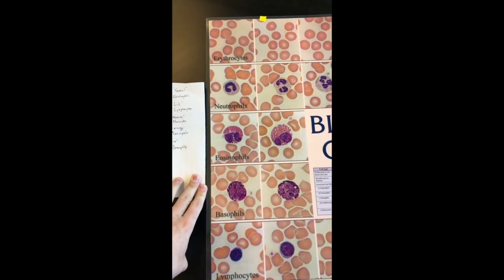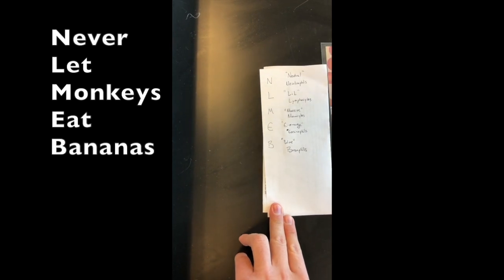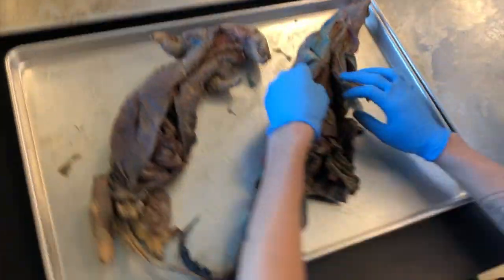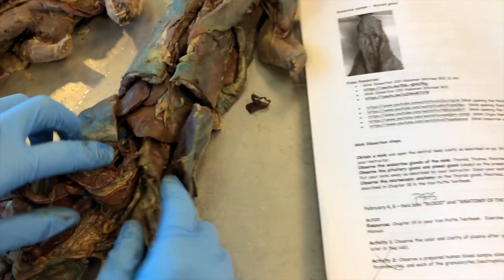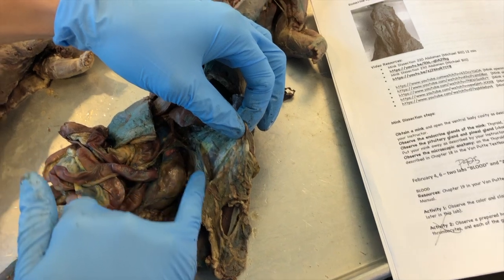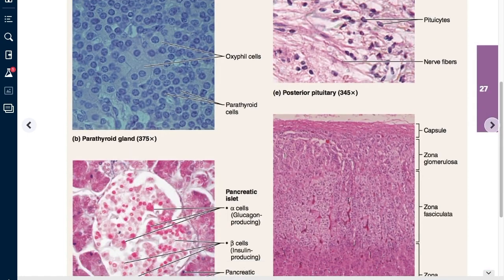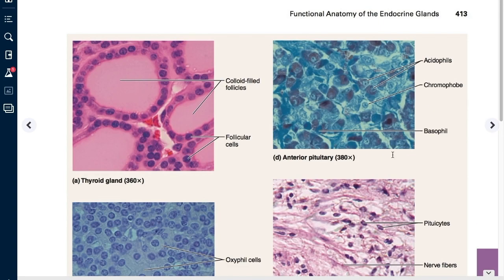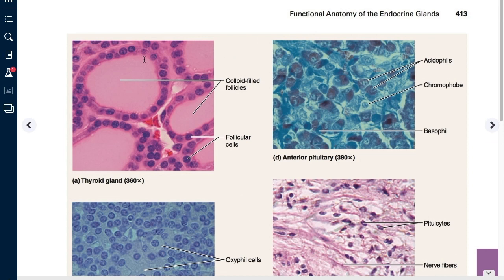Lab Exam 1 Review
Observe the endocrine glands of the mink: Thyroid, Thymus, Pancreas, Adrenal, Ovary, Testis. Observe the pituitary gland and pineal gland (=body) on the preserved sheep brain.

Observe the microscopic anatomy: on the Thyroid gland, Pancreas, Adrenal gland, Ovary, and Testis as described in Chapter 18 in the Van

Activity 1: Observe the color and clarity of plasma after you conduct the hematocrit test (to be done later in this lab).

Activity 2:Observe a prepared human blood sample slide. You must be able to identify erythrocytes, thrombocytes, and each of the granulocytes (neutrophils, eosinophils, basophils) and each of the 2 agranulocytes (lymphocytes and monocytes). Note: All granulocytes and agranulocytes are types of leukocytes.

Activity 4: Conduct a Hematocrit using the microhematocrit reader card. Then, observe the color and clarity of plasma from Activity 1.

Activity 5: Determine the approximate hemoglobin concentration of the blood sample using the Tallquist method:

Activity 7: Obtain an unknown blood sample and conduct the blood typing experiment to determine its ABO and Rh factor.

Mink photographs of mediastinum, pericardial sac and cavity: See picture of mediastinum and pericardial sac:

Observe the sheep heart which has been cut in a frontal section. You are responsible for the following structures:
Visceral pericardium (epicardium), myocardium, endocardium, coronary blood vessels, left and right atria, left and right ventricles, auricles, pulmonary trunk, aorta, aortic semilunar valve, pulmonary veins, superior and inferior vena cavae, right atrioventricular valve (tricuspid), pulmonary semilunar valve, interventricular septum, papillary muscles, chordae tendineae, and left atrioventricular valve (bicuspid).